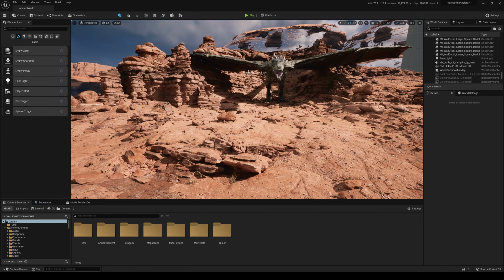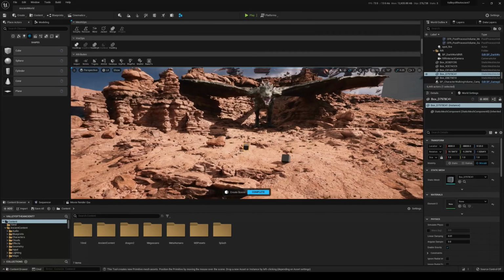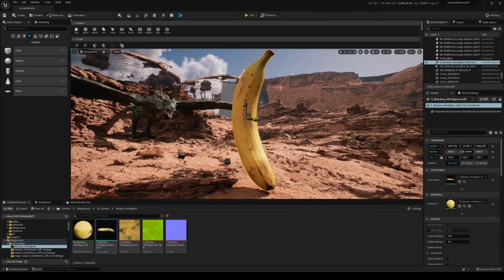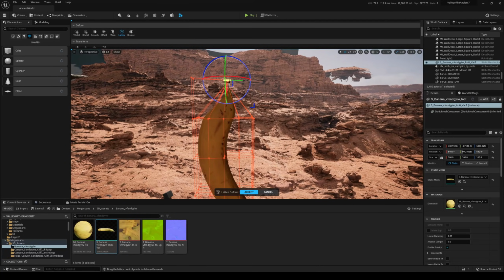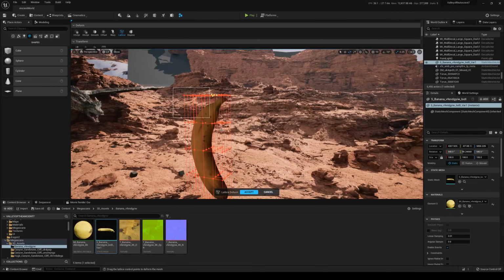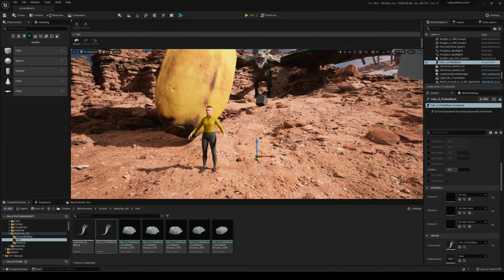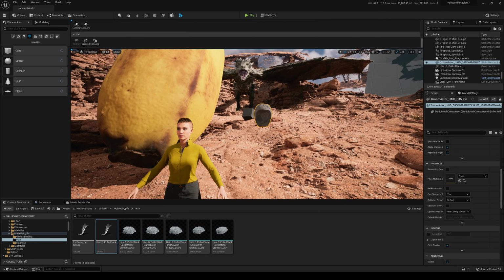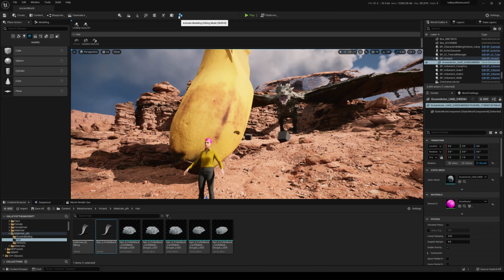Unreal Engine 5 Tutorial 3D Modeling Mode